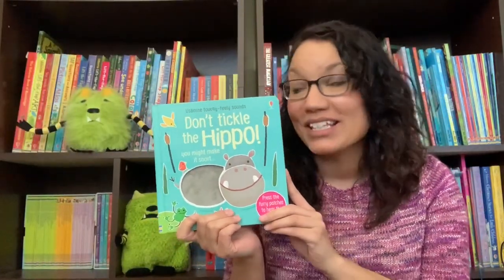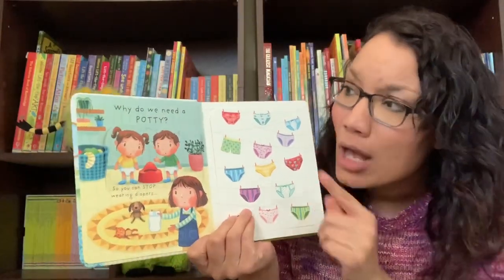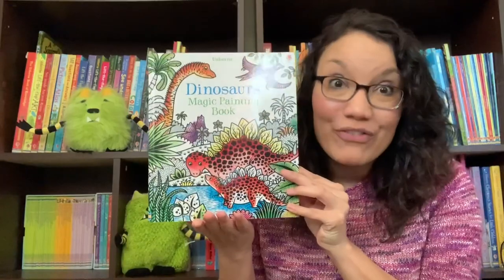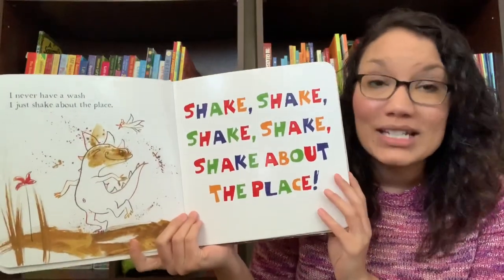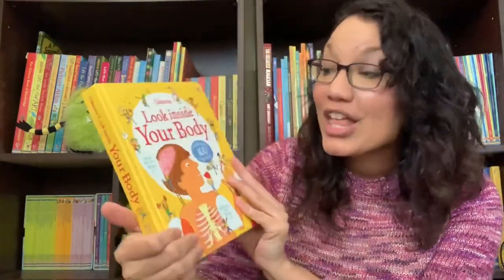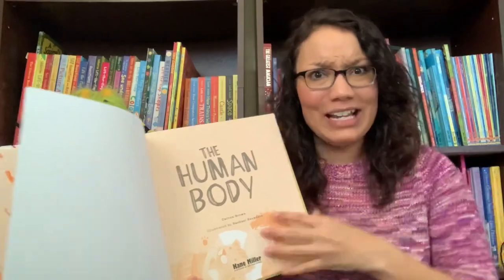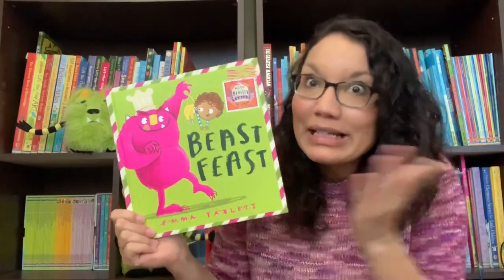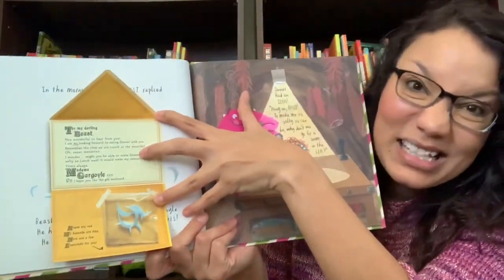Top Selling Books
Take a closer look at Usborne Books & More titles that too the charts!